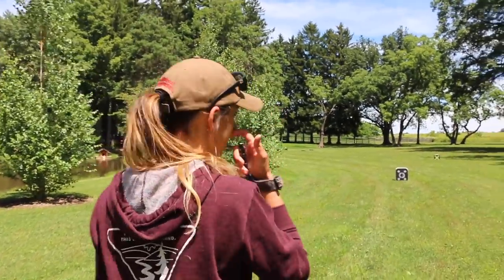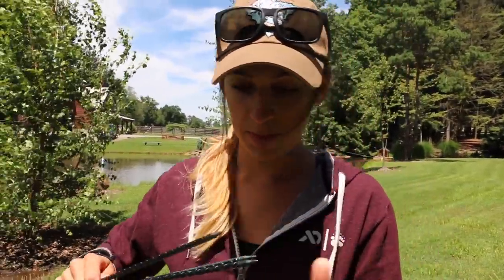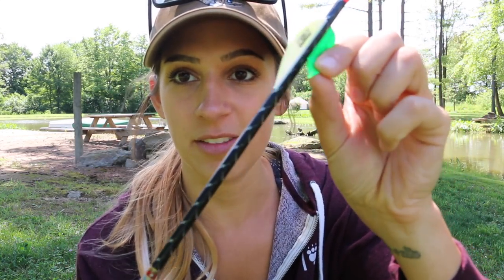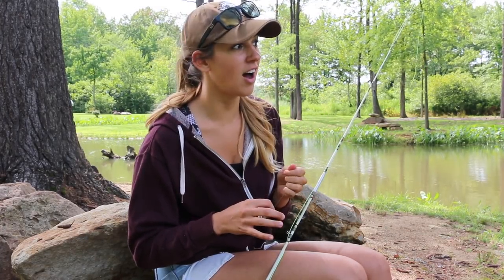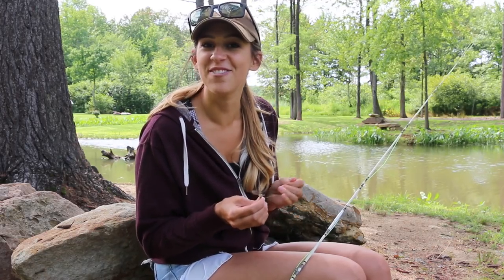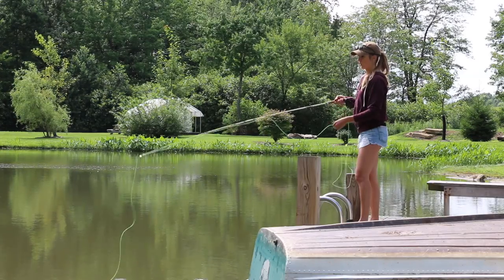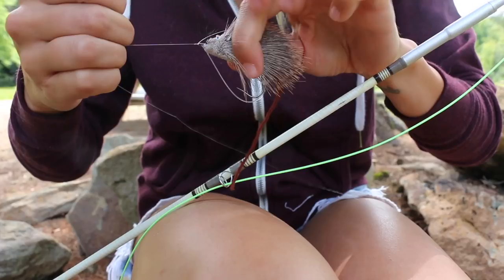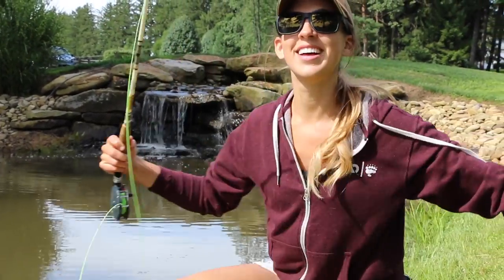Fly Fishing for LARGEMOUTH Bass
Join along as I catch my first largemouth bass on a fly! Fly fishing for largemouth bass is new to me as I have always used a spinning rod, but I will most defiently be doing this again! It was sooooo much fun! I also attempted to sight in my bow, however we experienced a few mishaps along the way (hence the archery fail reference).

Shop OUTDOORS ALLIE MERCH!!! Exclusively designed by me, for YOU!

Sign-up for my newsletter and stay up to date on every adventure and for more big announcements!!

Check out all of our favorite gear in my personal Amazon page!!
(hunting gear, fishing tackle, outdoor products, camera setup, etc)